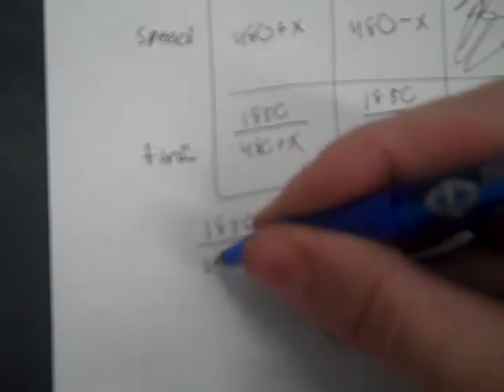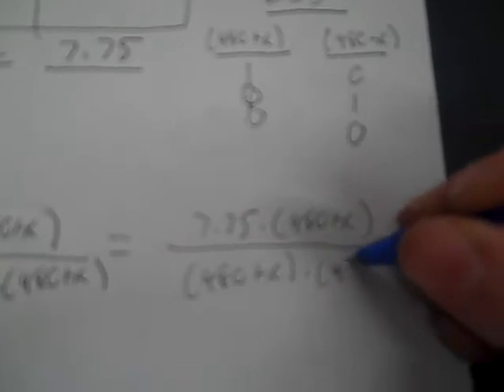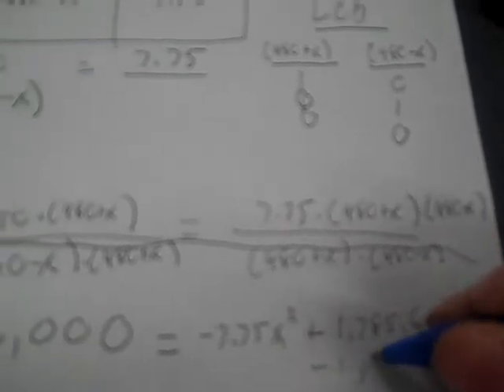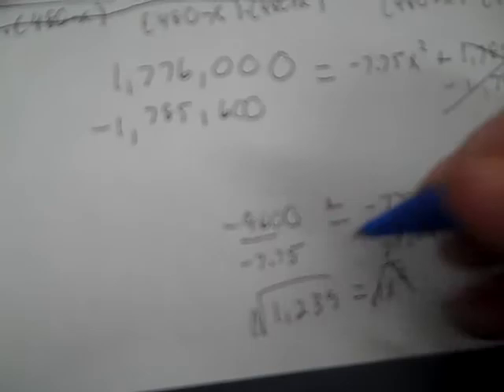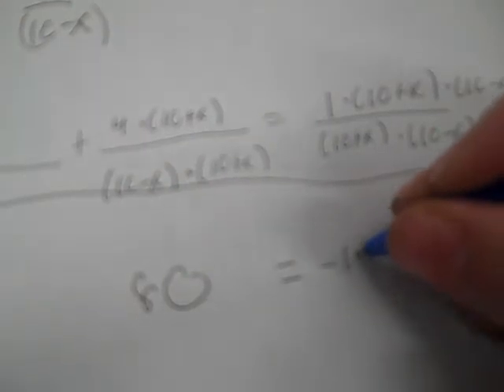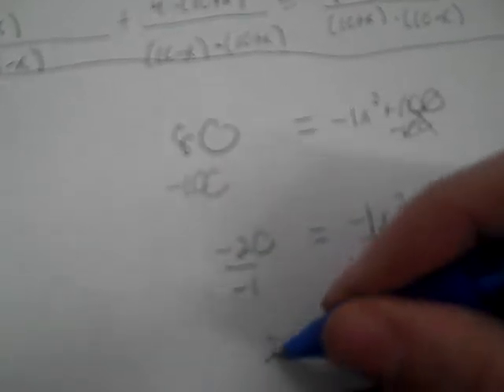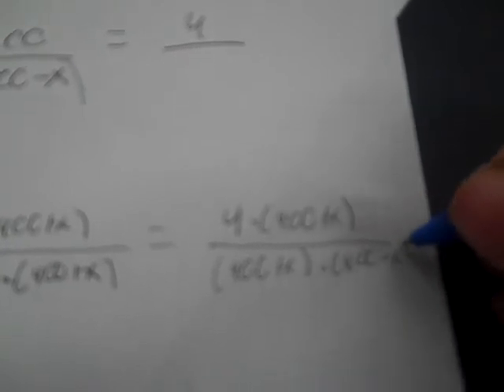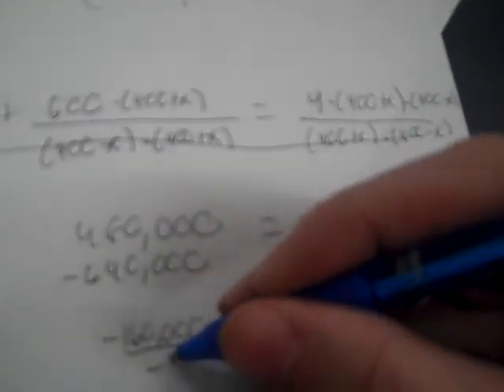Rational d r t